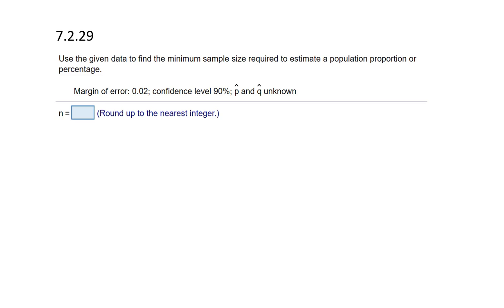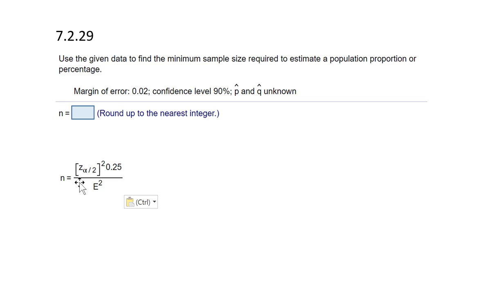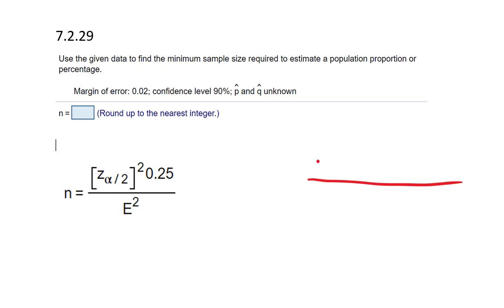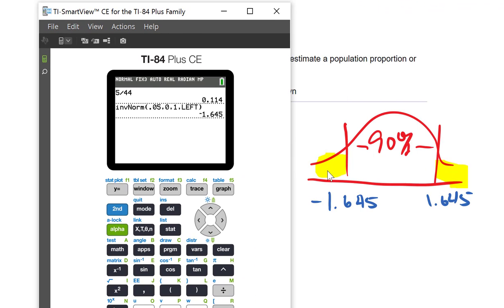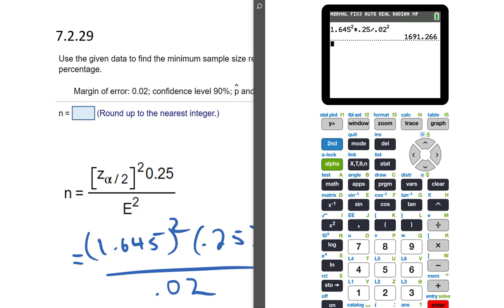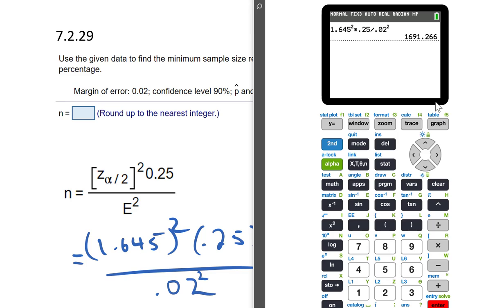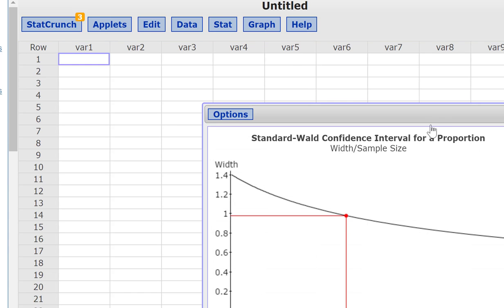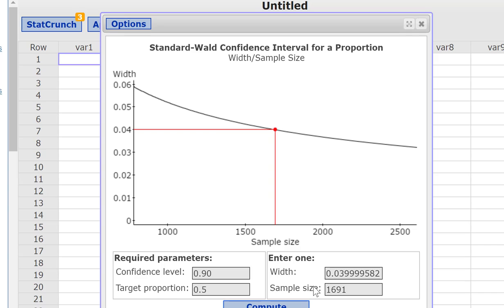Homework Help: Sample Size Proportions (StatCrunch)